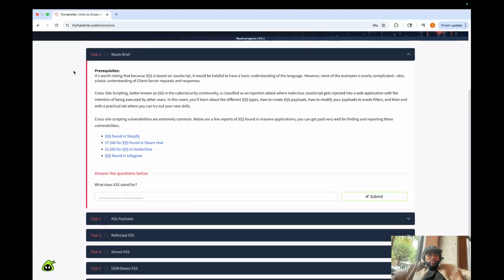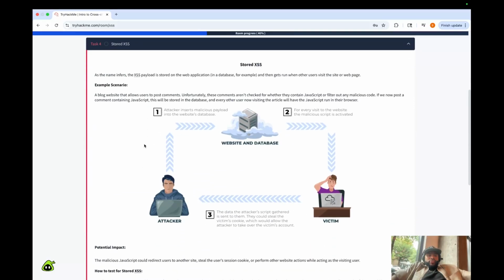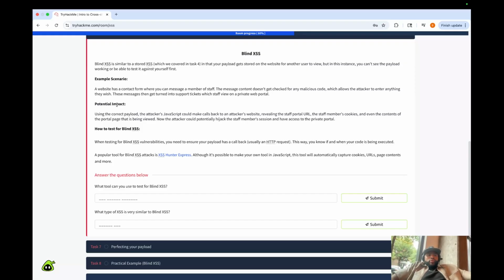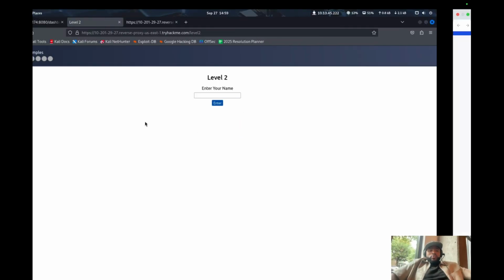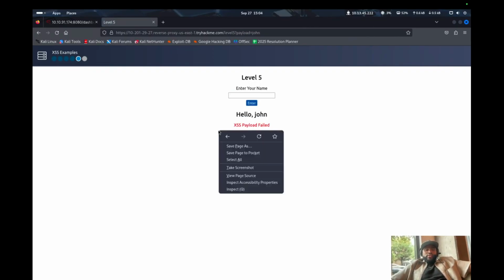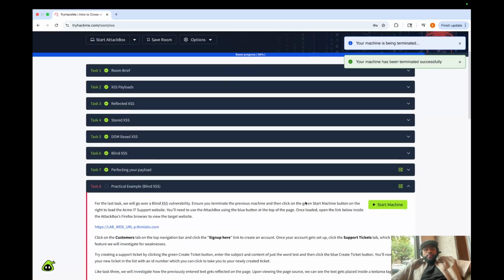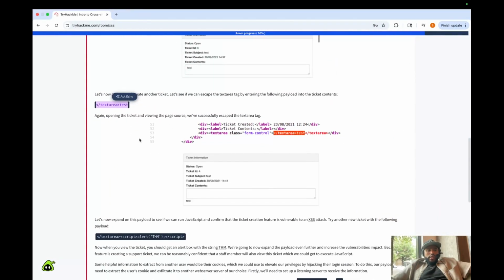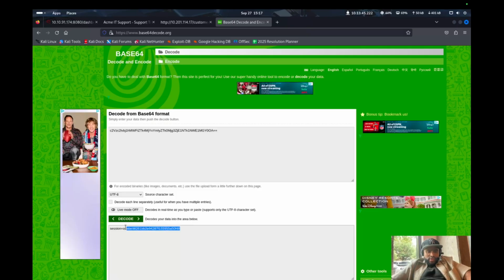Tryhackme | Intro to XSS (Cross-site Scripting) | Jr. Penetration Path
Hello guys!
This room is part of the Jr. Penetration path on Tryhackme. It focuses on cross-site scripting and some practical questions to demonstrate our skill and the foundation of what this vulnerability is.